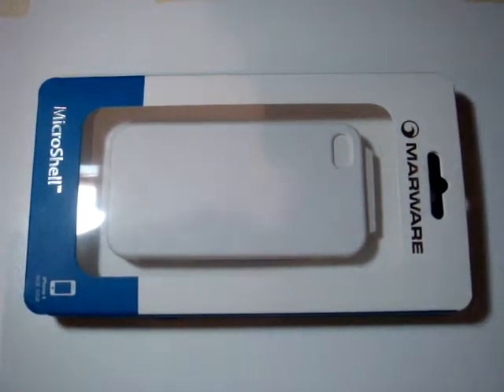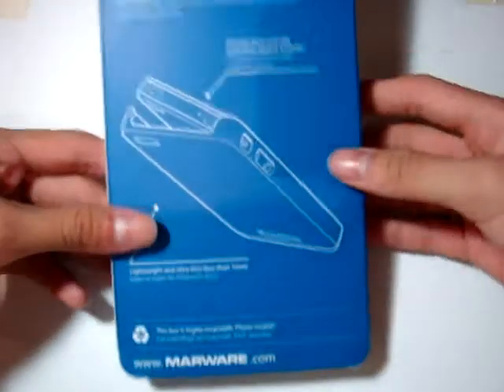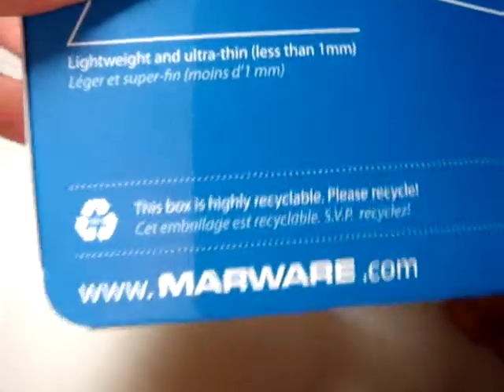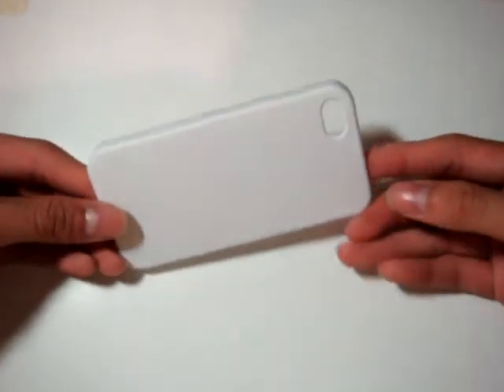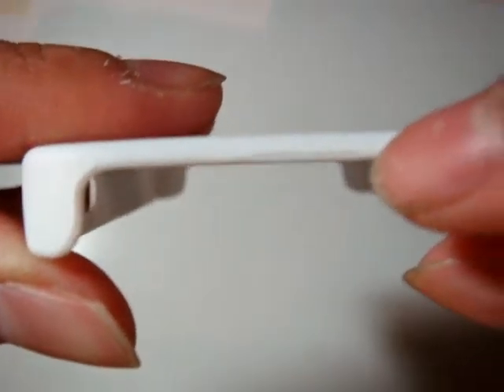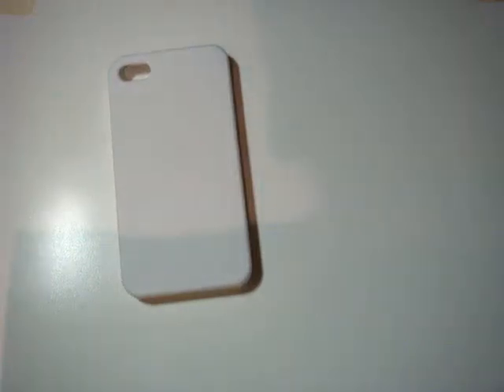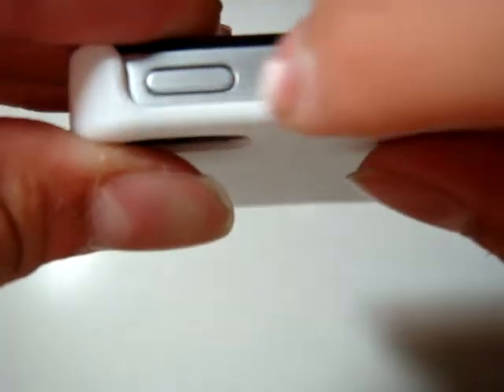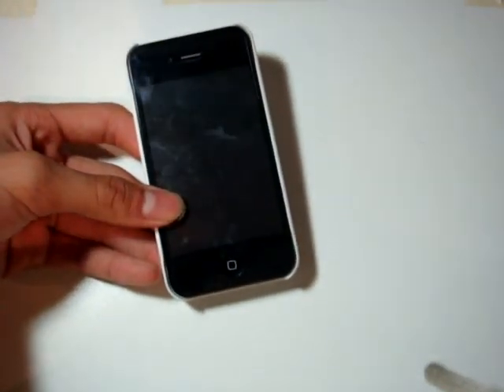Marware MicroShell iPhone 4 Case Review